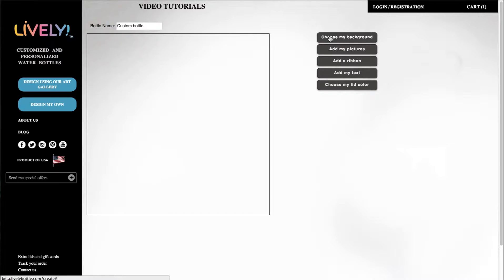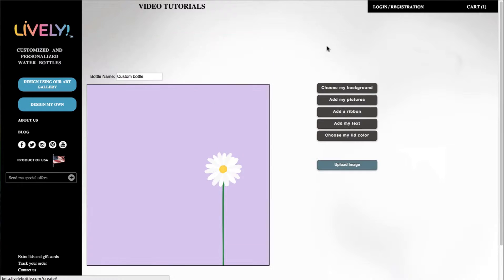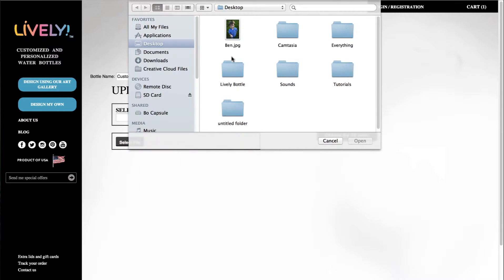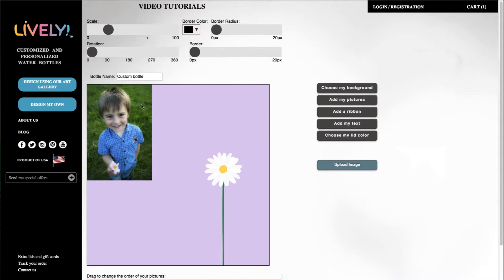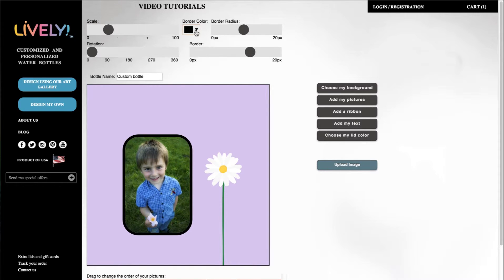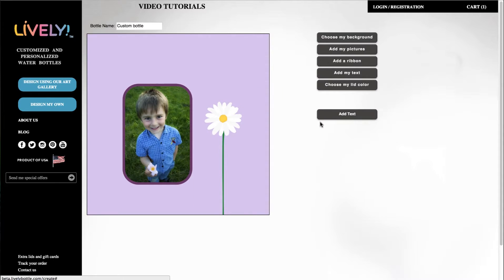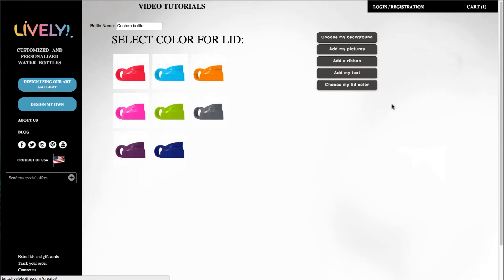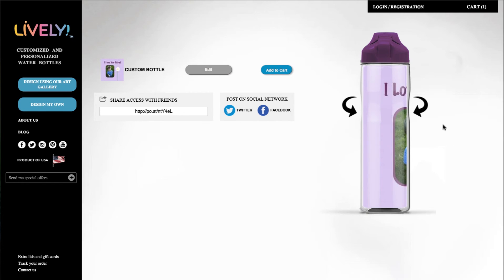How to make a customized water bottle gift for mom!